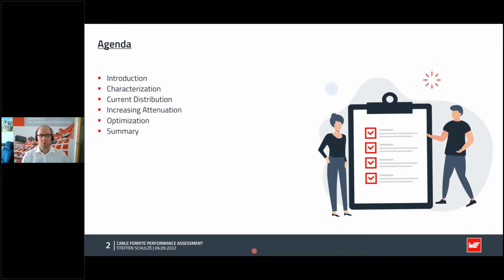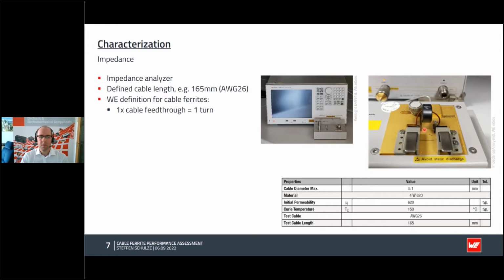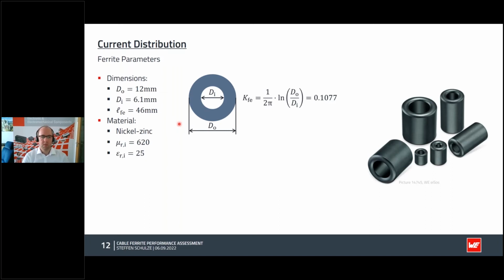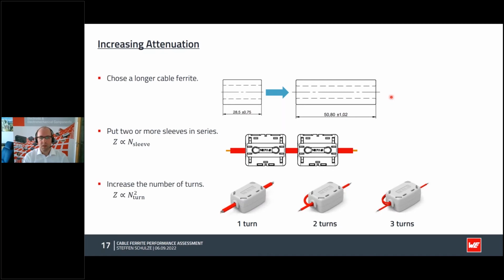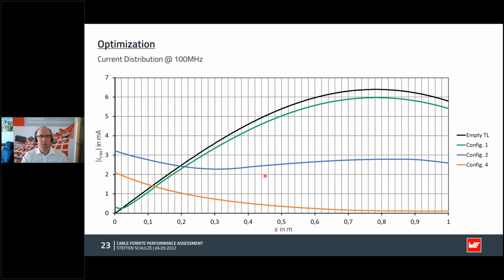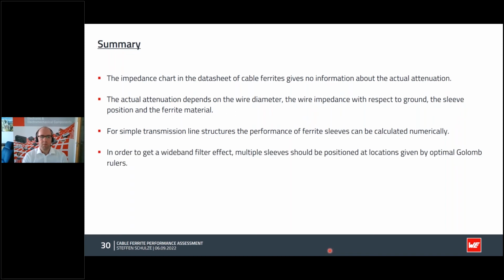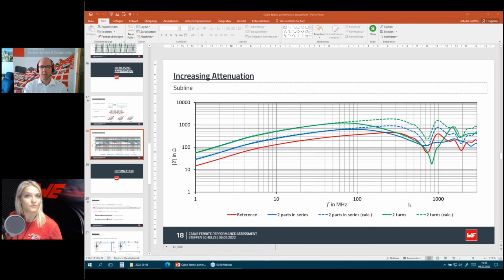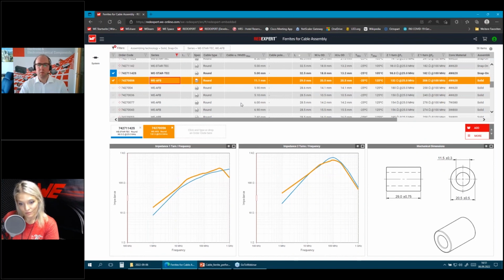Cable Ferrite Performance Assessment - partnered with Digi Key Electronics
Ferrite sleeves are commonly used noise suppression components for wire and cable attachment, not only in an EMC lab. The datasheet parameters and graphs of these components do not reflect the actual performance, which has several dependencies. In this webinar we will explain how to interprete the main parameters. We will also show a theoretical approach for the assessment and optimization of the cable ferrite performance.

Timestamps:

00:00 Introduction
03:00 Presentation
37:22 Questions and Answers